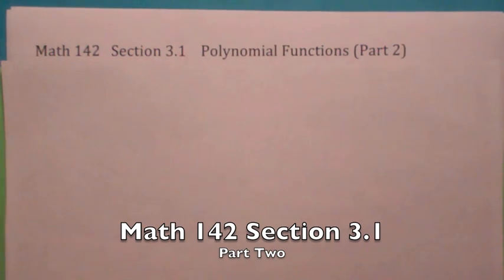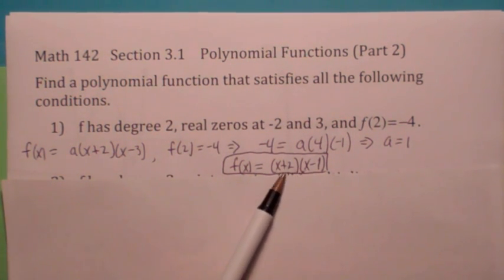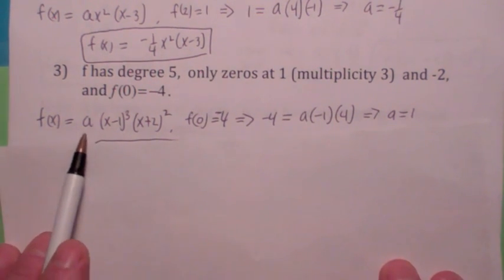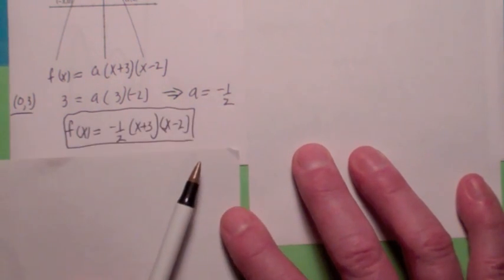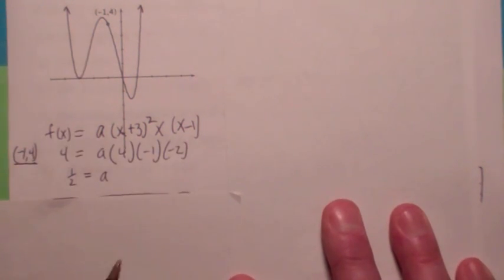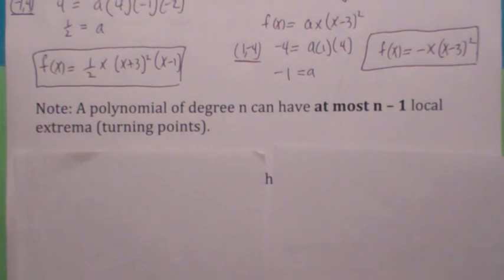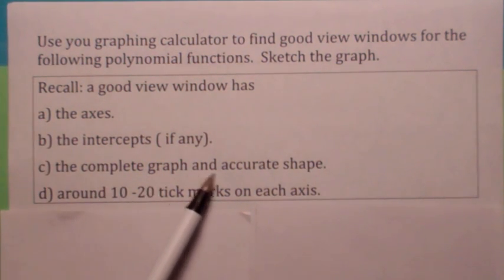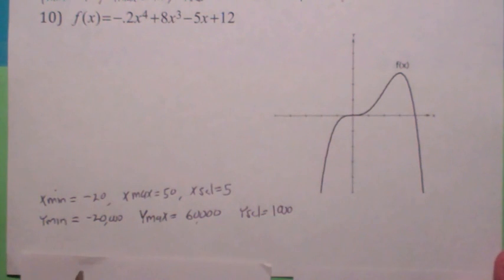142 3.1 (part 2) Zeros and End Behavior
A continuation of a discussion of polynomial functions.